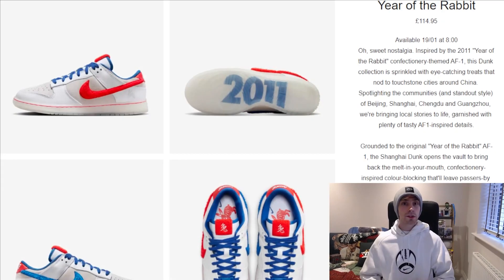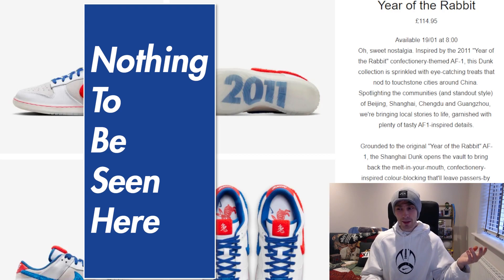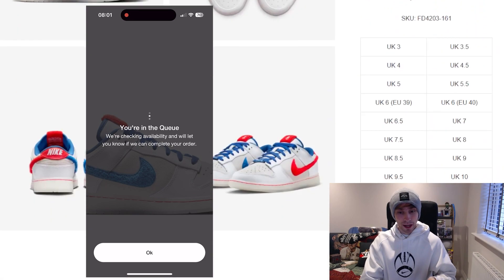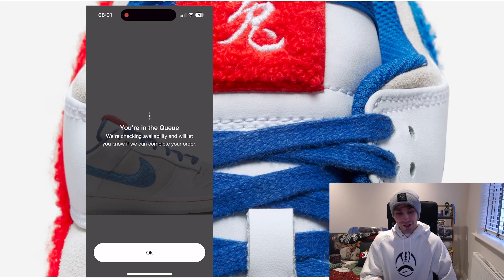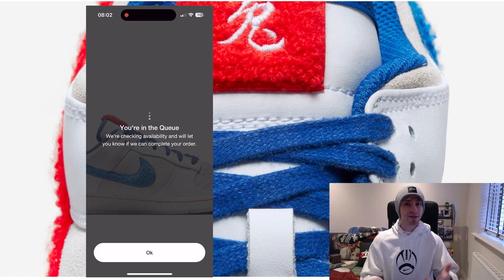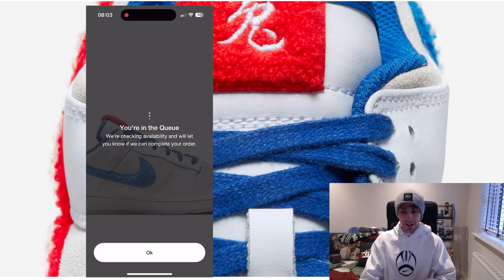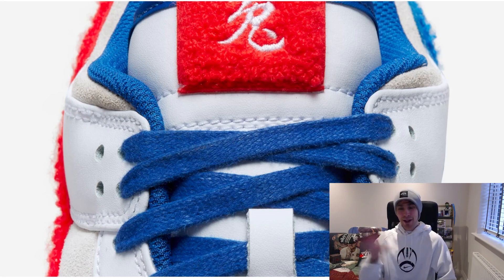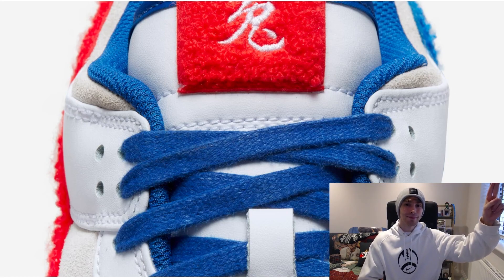Nike Dunk Low 'Year Of The Rabbit' - Live Cop